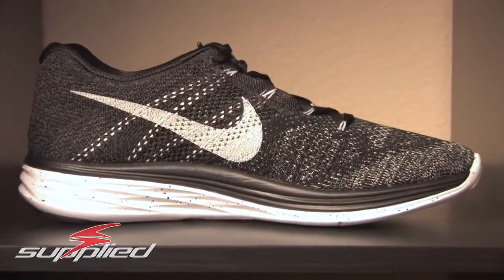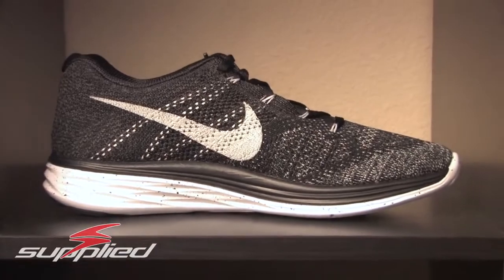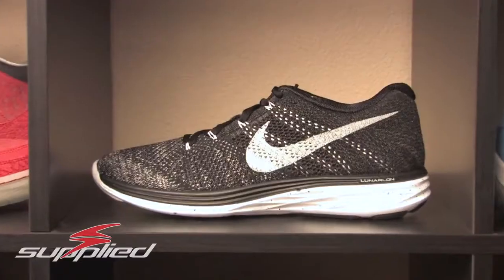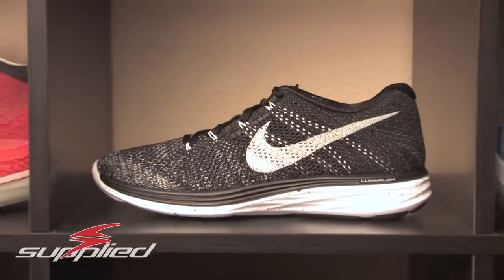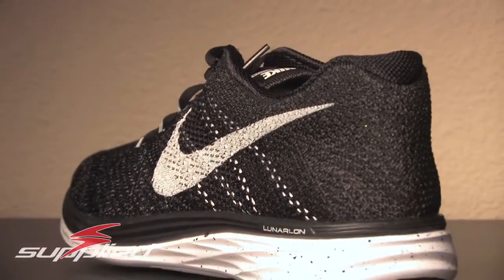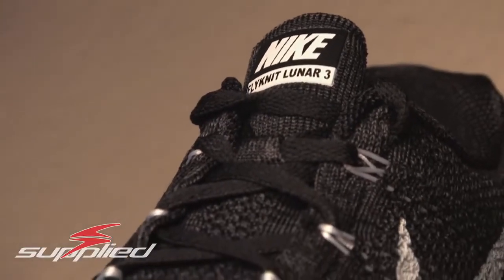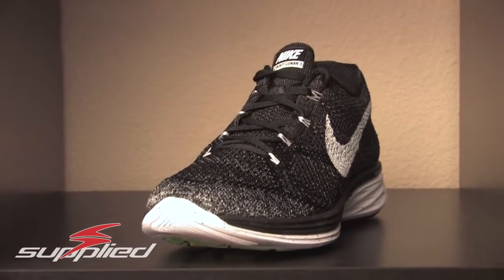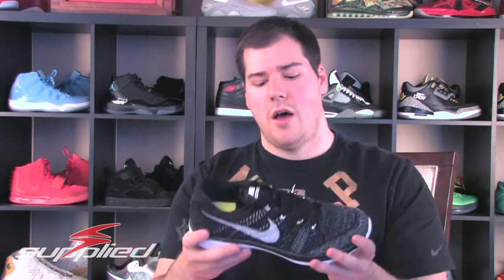Flyknit Lunar 3 In Depth Review FIRST LOOK EXCLUSIVE